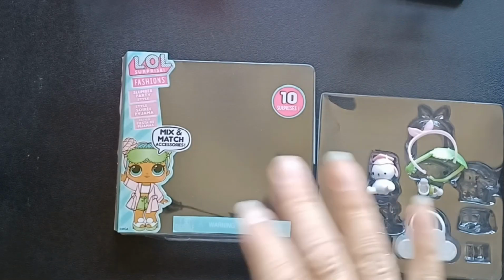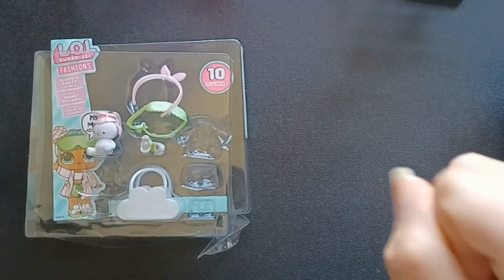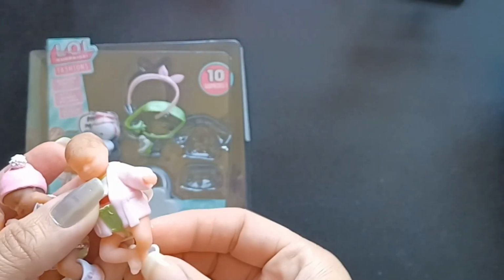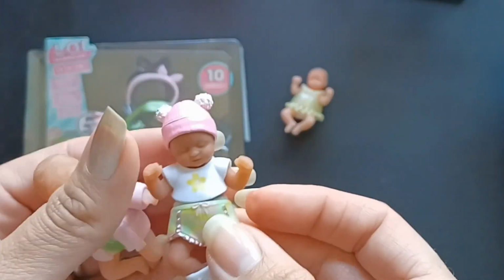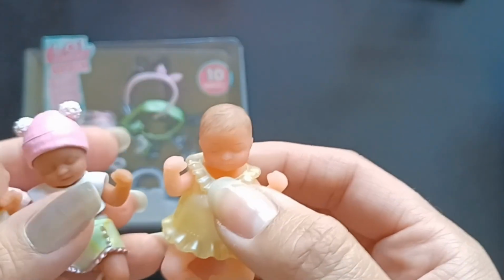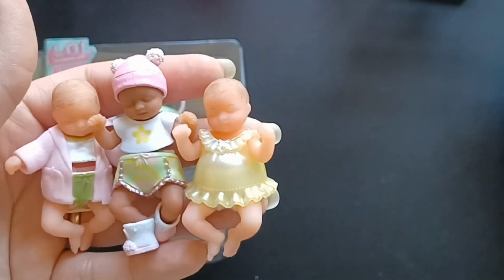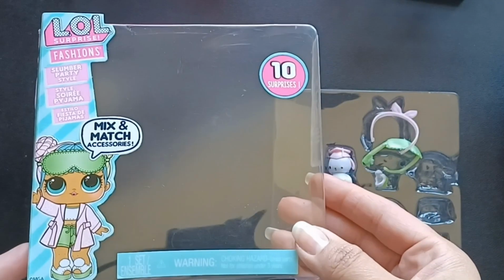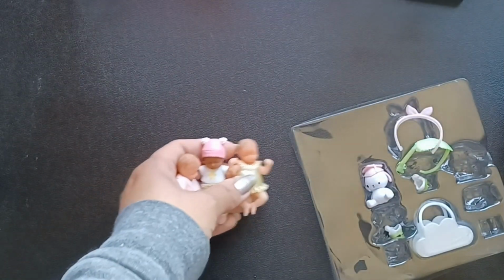I can't believe they fit! Trying LOL Surprise doll clothes on My Mini Baby!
You'll never believe what I used to dress My Mini Baby 💜 So cute! You don't want to miss this

Amazon Storefront (still adding items)

Wood Craft Items:
Woodpeckers-Make it yours

Basic Wood burning kit

Wood burning kit with all the bells and whistles

Staple remover

Hand Sander

Glue Gun

Desktop vacuum

Paint pens

Plaid FX Products on Amazon

Cricut link. Doesn't cost you anything extra, but it helps me out.

Simply Earth Claim my $50 VOUCHER for the Simply Earth Essential Oil Box with my code: MELISSAM50